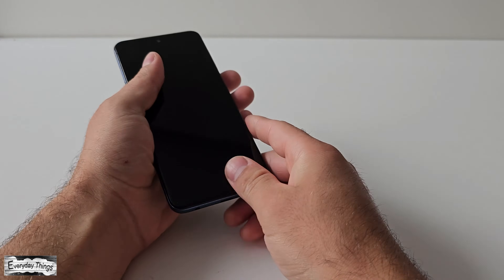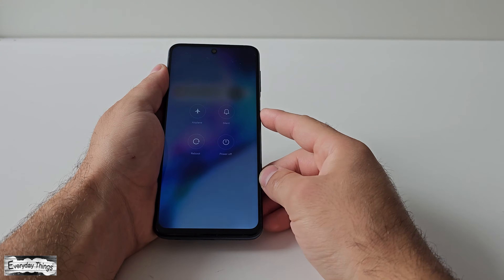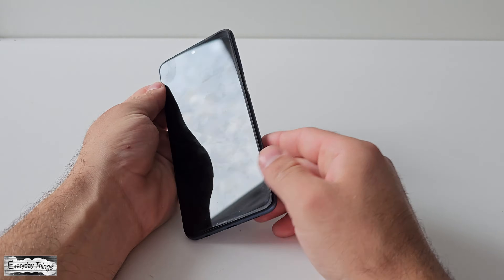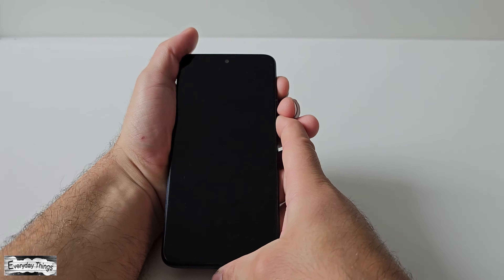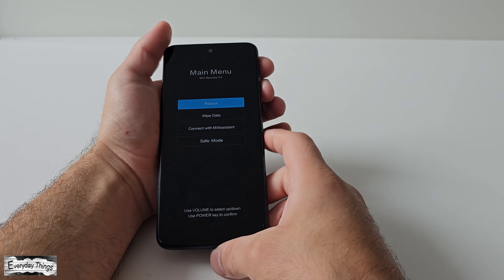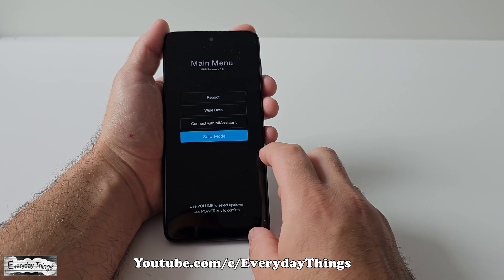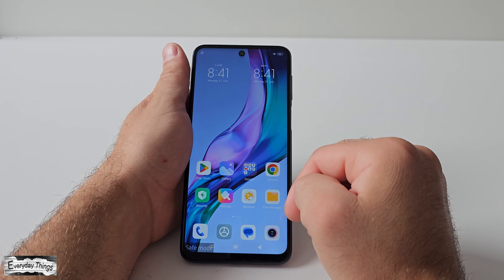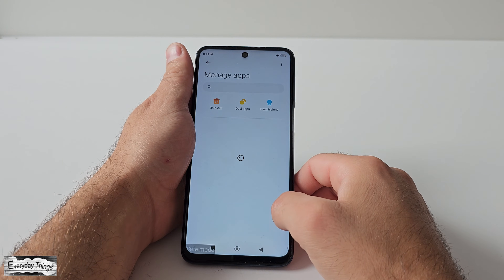Booting Xiaomi Redmi Smartphone in Safe Mode: Step-by-Step Guide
In this tutorial, we will walk you through the process of booting your Xiaomi Redmi Smartphone into Safe Mode. Safe Mode is a helpful troubleshooting tool that allows you to start your device with only essential apps and services running. It's an excellent way to diagnose and fix issues caused by third-party apps. Follow our easy steps to enter Safe Mode and resolve any potential problems!

📽️ Don't forget to watch our previous videos for more helpful tips and guides on getting the most out of your Xiaomi Redmi smartphone.

DE
So starten Sie Ihr Xiaomi Redmi Smartphone im abgesicherten Modus: Schritt-für-Schritt-Anleitung

In diesem Tutorial zeigen wir Ihnen, wie Sie Ihr Xiaomi Redmi Smartphone problemlos in den abgesicherten Modus versetzen können. Der abgesicherte Modus ist ein nützliches Fehlerbehebungstool, das es Ihnen ermöglicht, Ihr Gerät nur mit den wichtigsten Apps und Diensten zu starten. Er ist eine hervorragende Möglichkeit, Probleme zu diagnostizieren und zu beheben, die durch Drittanbieter-Apps verursacht werden. Folgen Sie unseren einfachen Schritten, um den abgesicherten Modus zu betreten und potenzielle Probleme zu lösen!